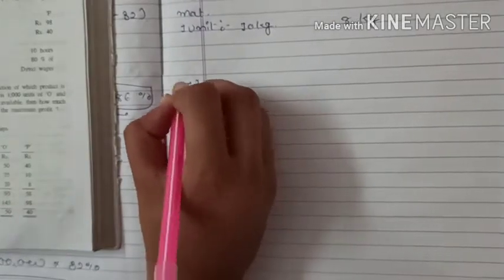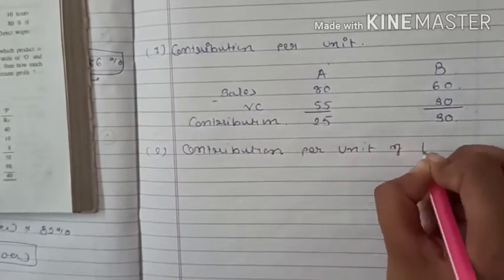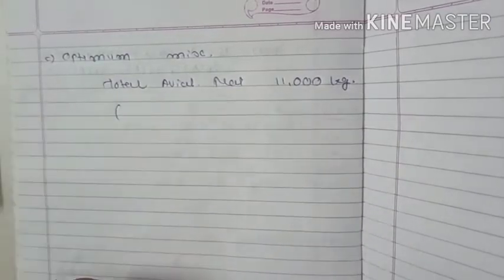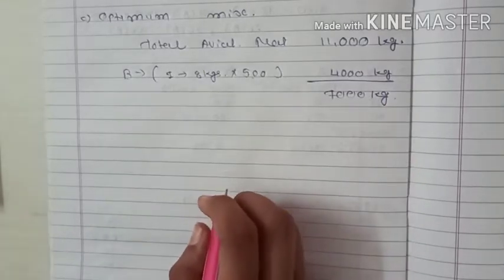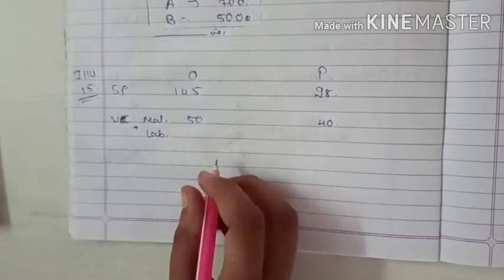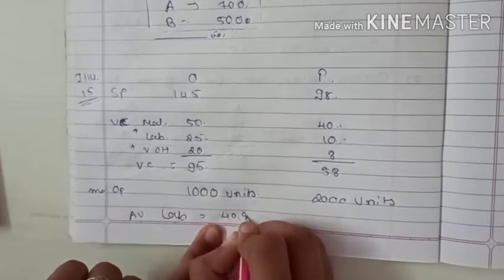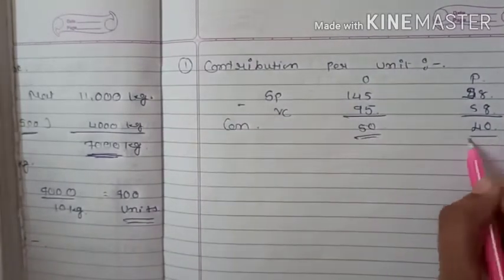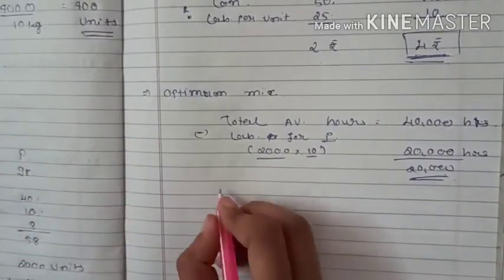B.COM | cost accounting | sem 5 | unit 3 | part 4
key factor